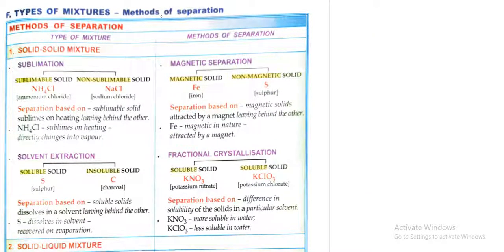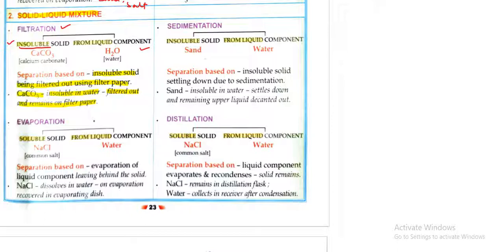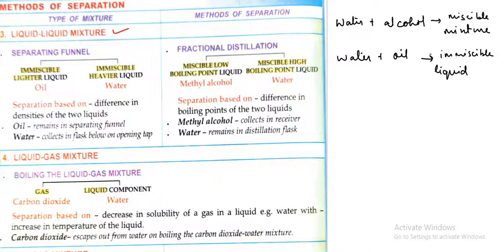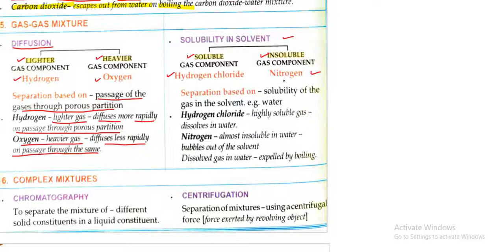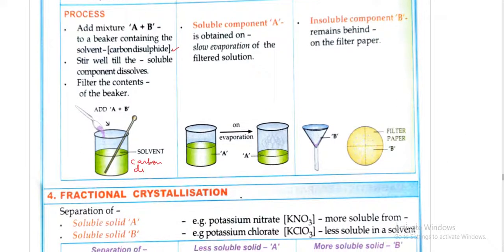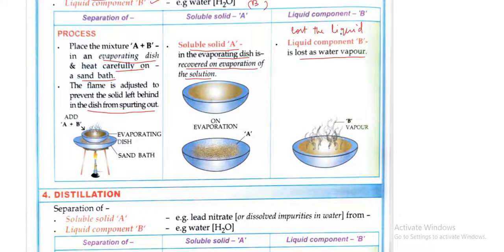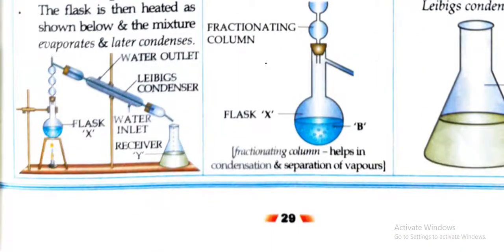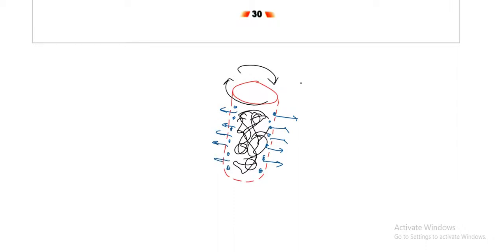VIII Chem Ch 3